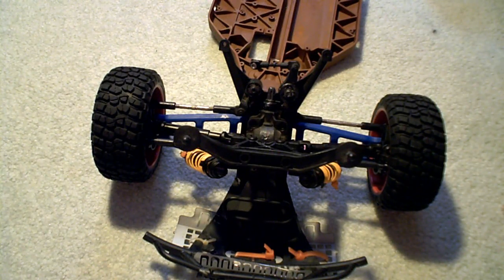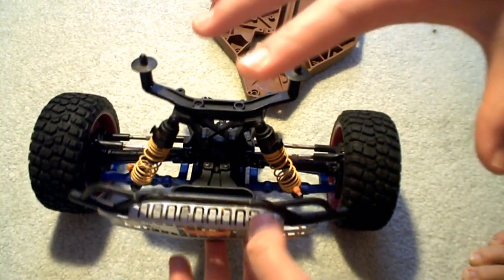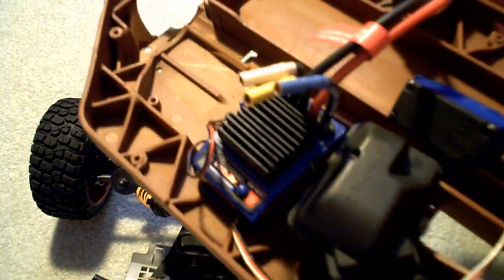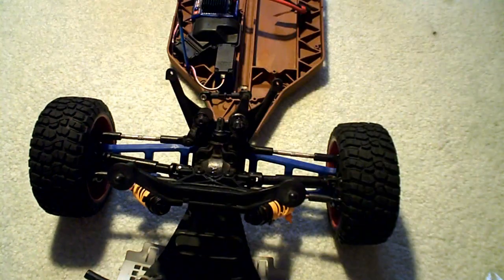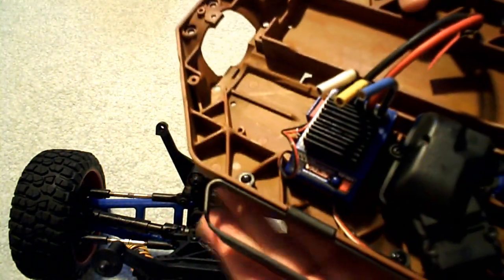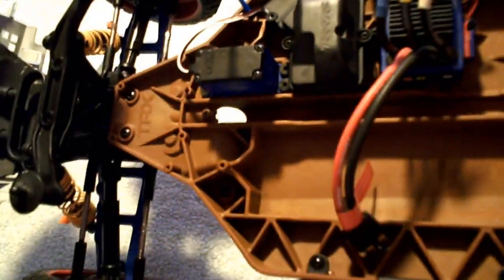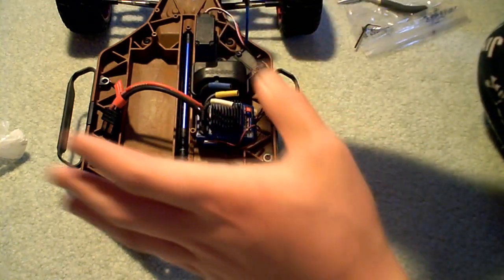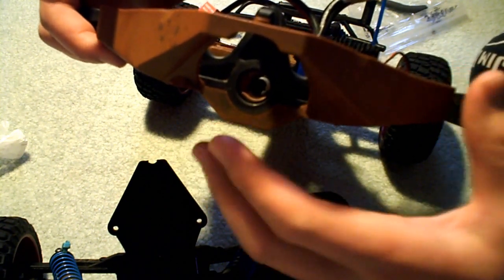Assembling Traxxas Slash 4x4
This is just a video I did on putting the Traxxas Slash 4x4 back together after I did all the work that I wanted to do.

*This is an old video, it was recorded on January 31, 2011.